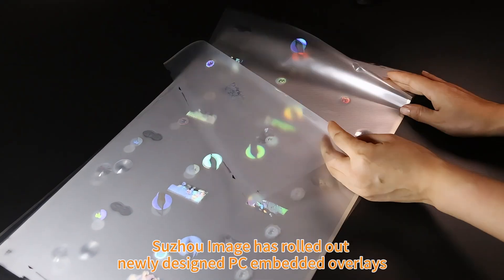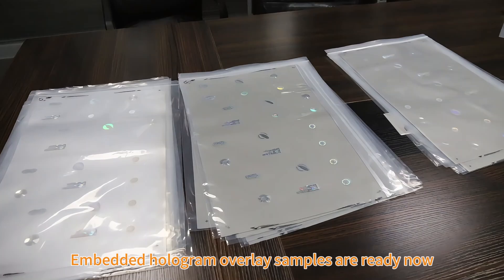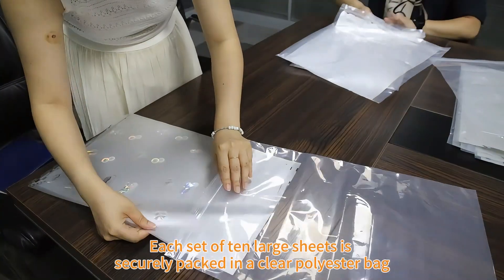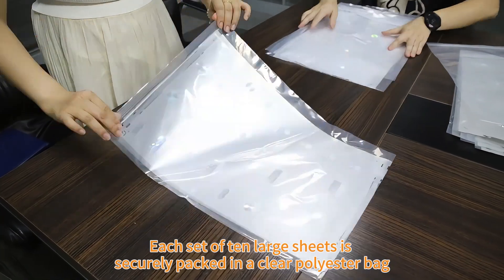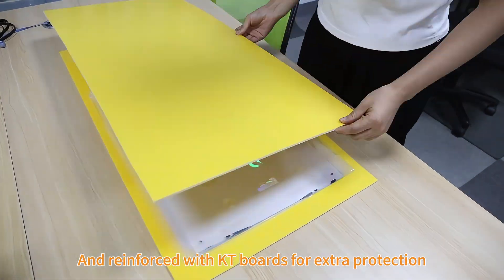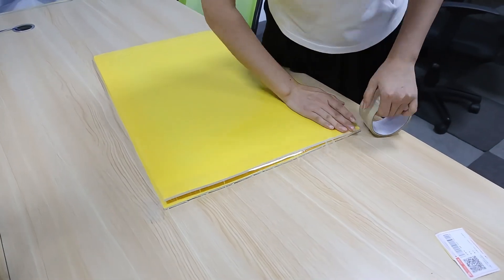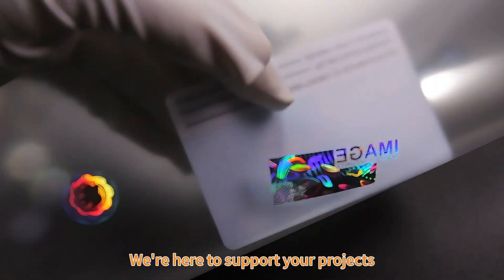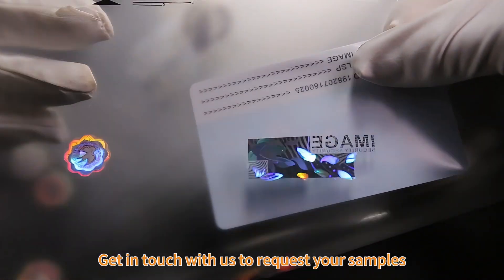PC Embedded Hologram Overlay Samples Are Ready – We Value Every Customer!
Our new design of PC embedded hologram overlay samples is ready, and we're sending them out to multiple customers who requested them!

Let’s start to pack the large sheets of embedded overlay in the clear polyester bag, then reinforce them with KT boards for extra protection.
Every optical embedded overlay sample we send out reflects our dedication to quality and our sincere attention to each client. We’re not just looking for partnerships – we truly value your honest feedback to help us keep improving and pushing ourselves to the next level.